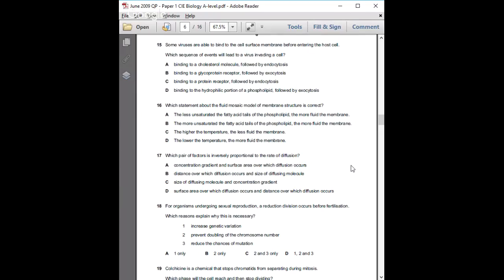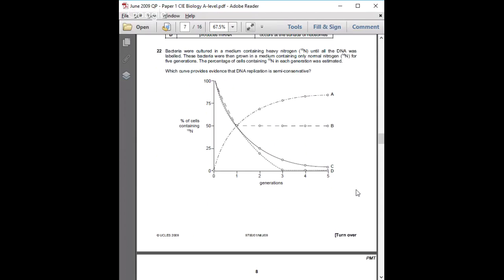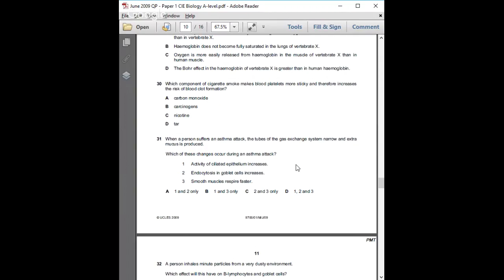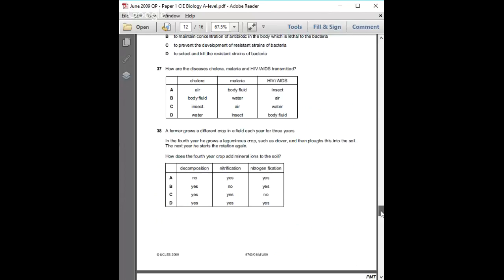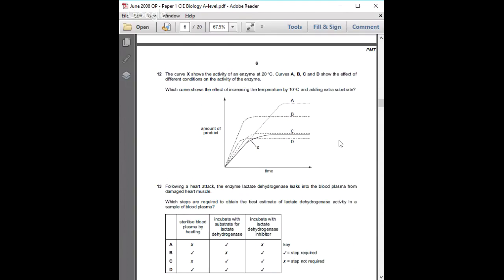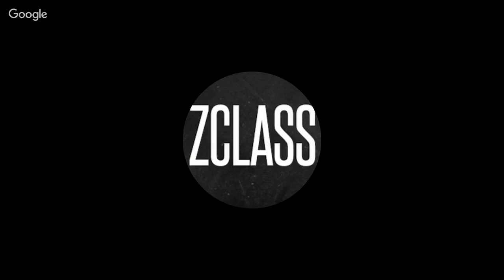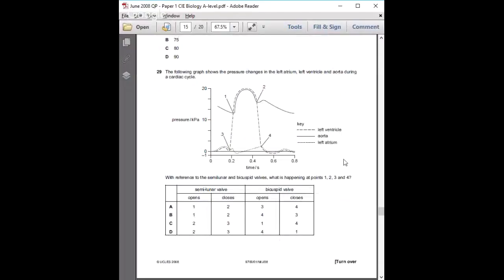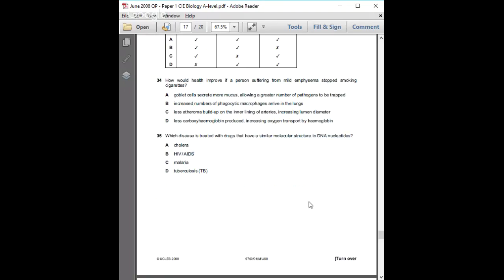CIE AS Biology 9700 | S09 P1 & S08 P1 | Solved Past Paper